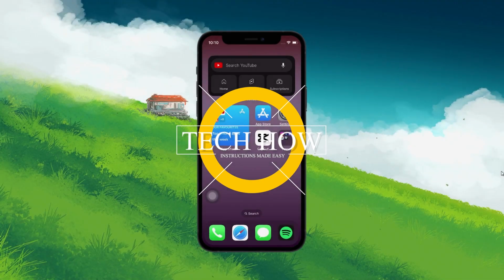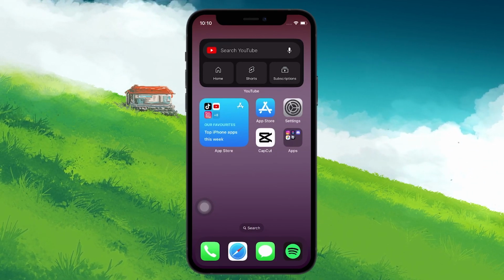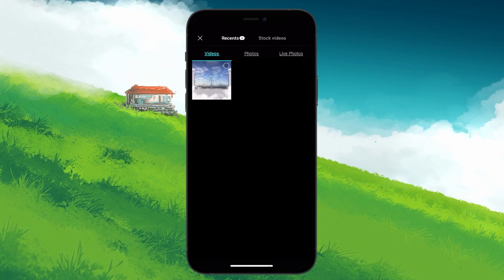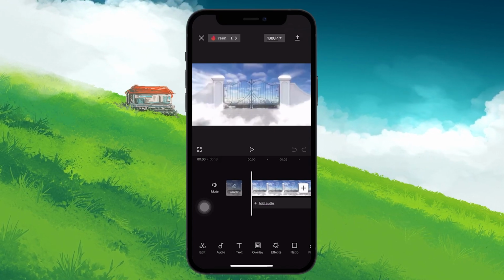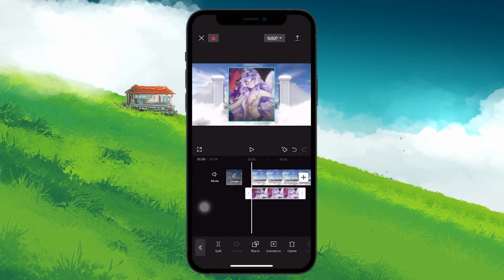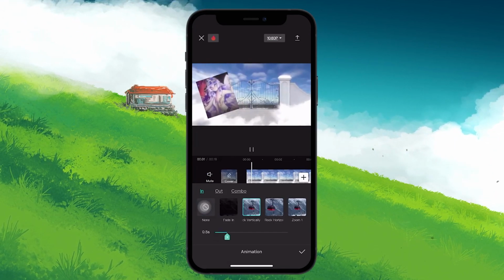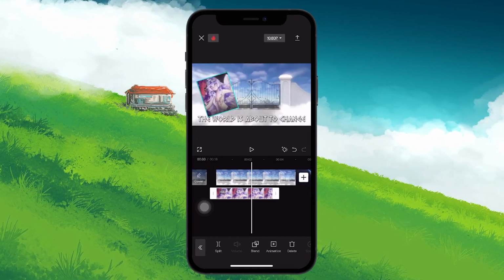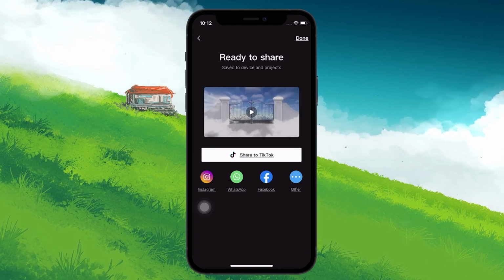How To Add Photo on Video in CapCut - Complete Guide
A short tutorial on how to add an image on top of a video in CapCut.

Timestamps:
0:00 Introduction
0:12 Create New Project
0:31 Import Video
0:50 Add Overlay Image
1:22 Add Animation Option
1:32 Adjust Photo Duration
1:49 Export Video